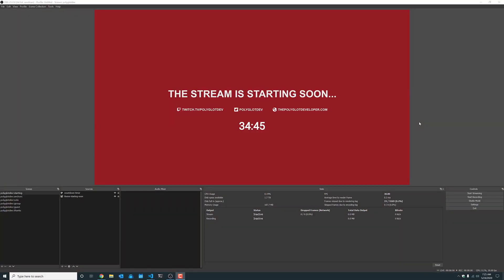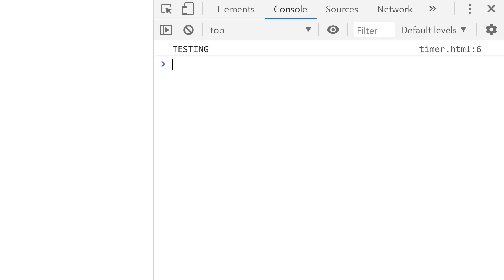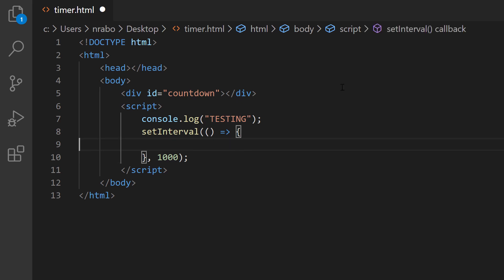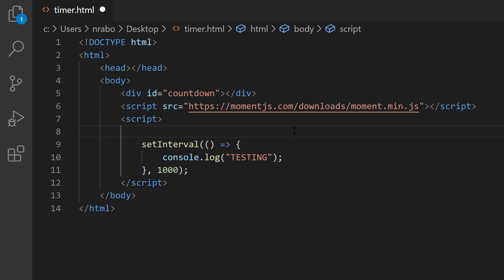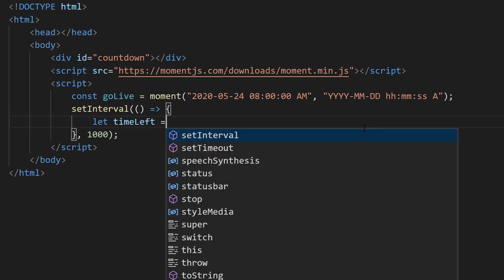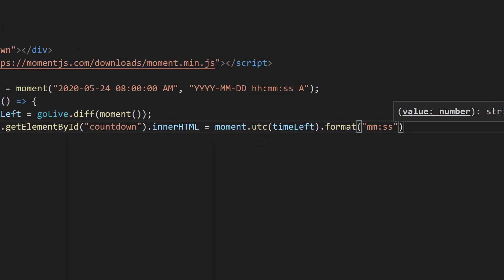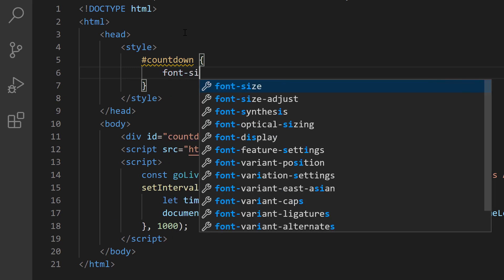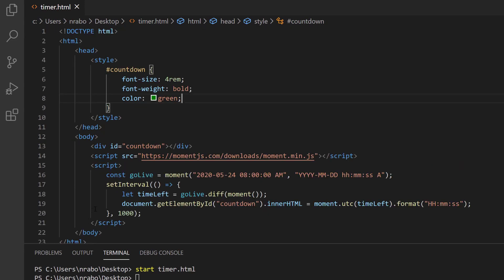Create A Stream Countdown Timer For Twitch With Javascript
Learn how to create a simple countdown timer to be used within Open Broadcast Studio (OBS) for streaming, using JavaScript, HTML, and CSS. When finished, this small web project can be included in OBS as a browser source.